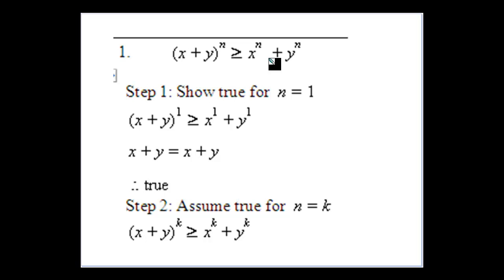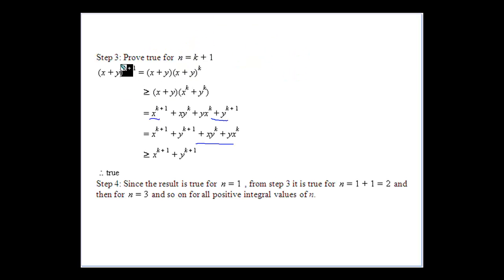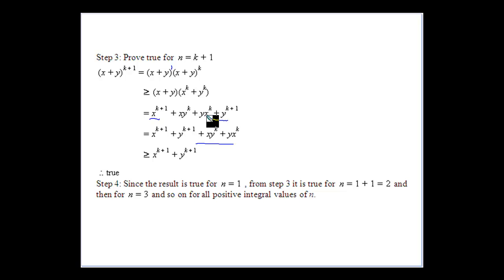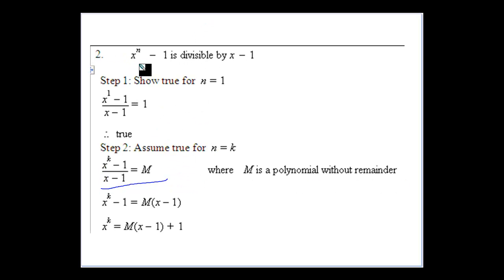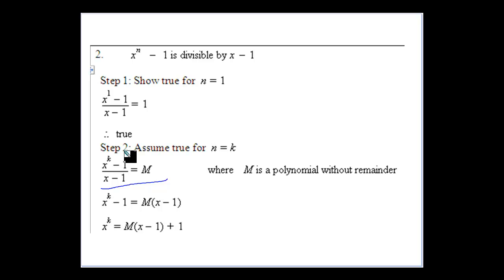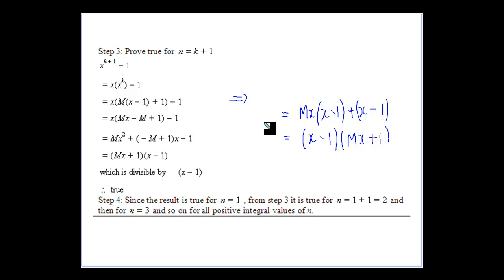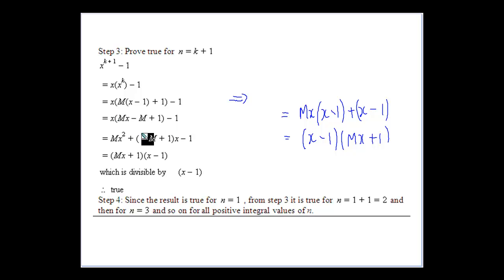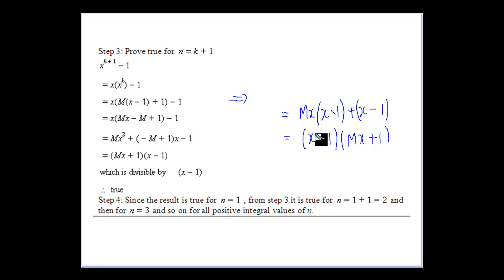harder induction 1